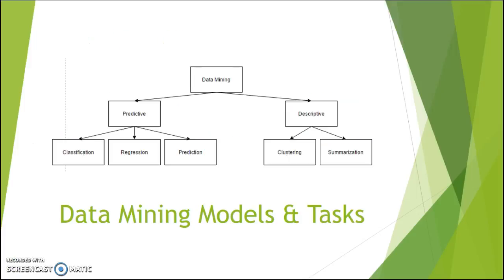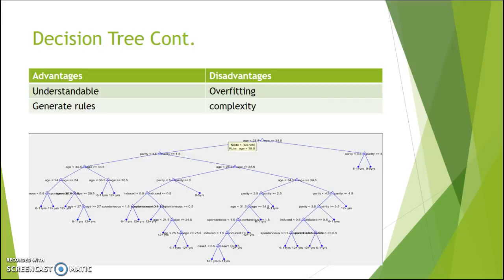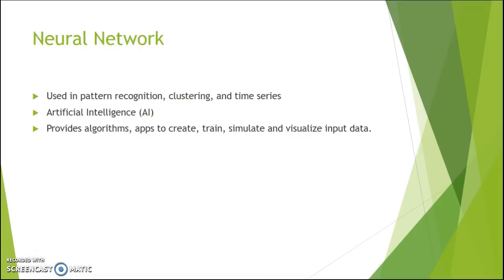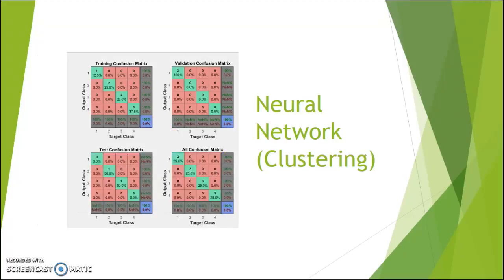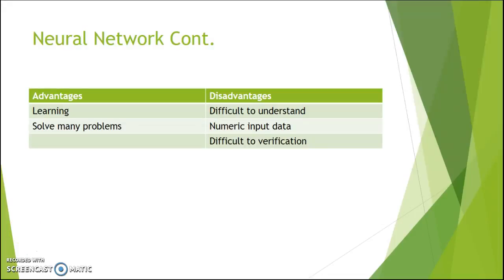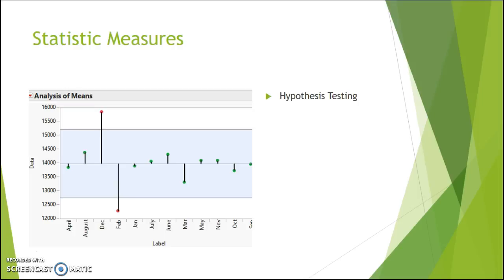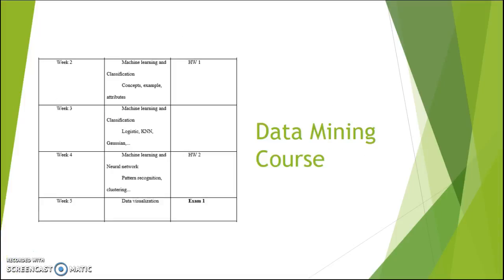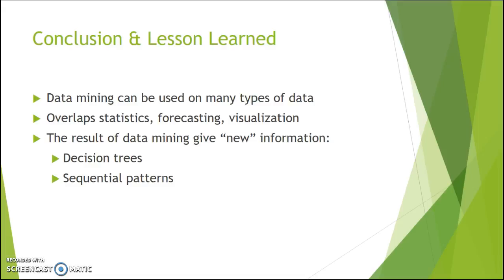engi305 part 2 +3